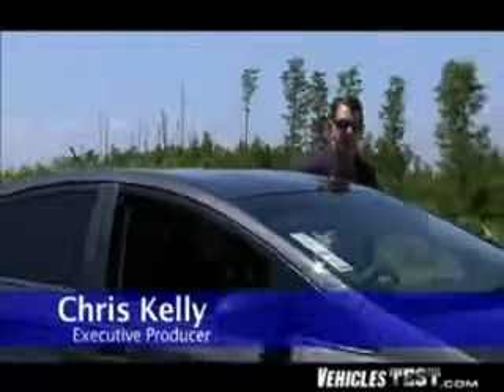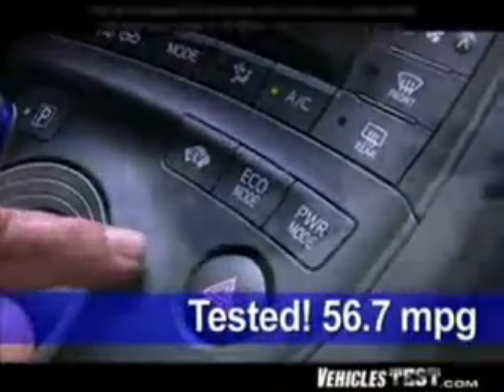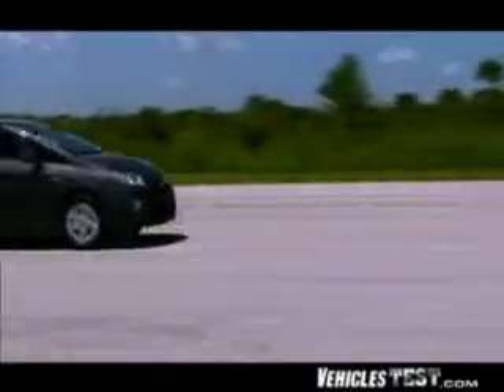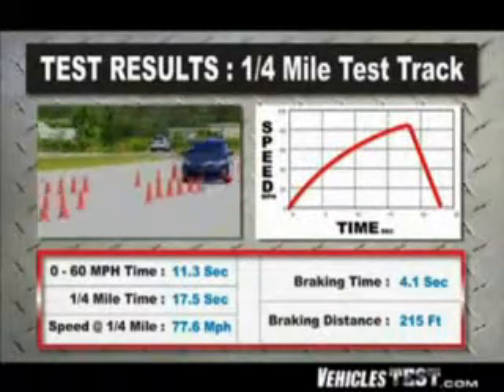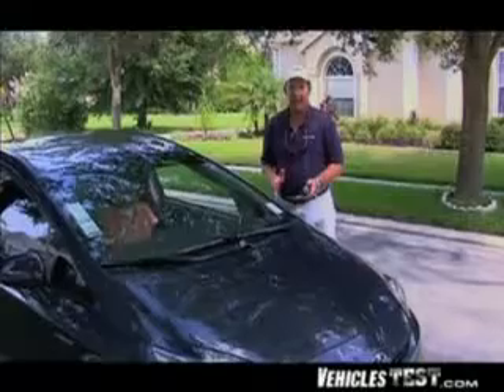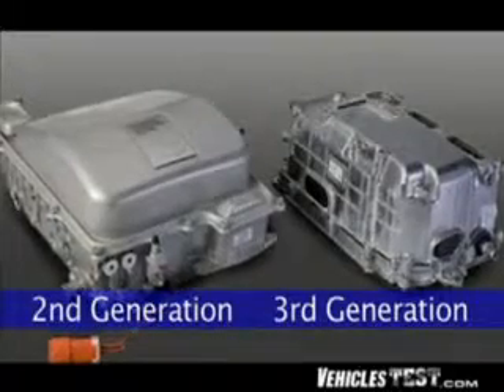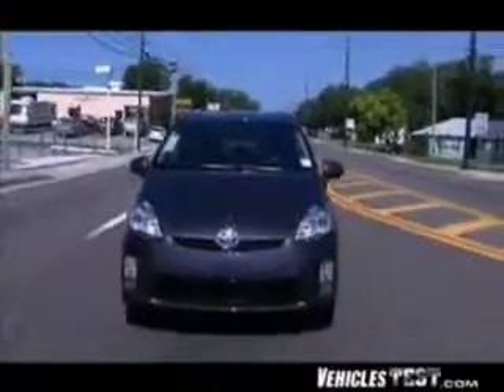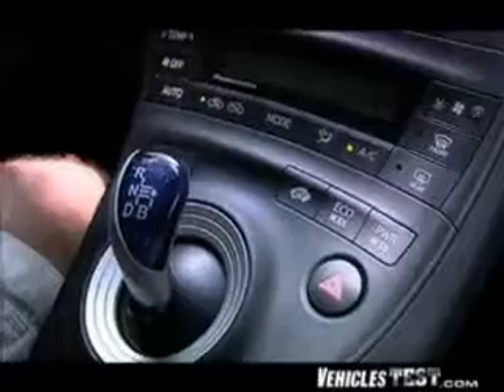Toyota Prius Dealer Surprise, AZ | Toyota Prius Dealership Surprise, AZ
The best Toyota Dealership in the Surprise, AZ area is without a doubt Right Toyota! Take one step on the lot of Right Toyota, near Surprise, AZ, and you will quickly see why they are the best. Right Toyota has the best Toyota inventory, from pre-owned to new. Right Toyota has the best Toyota service department. Right Toyota has the best Toyota parts department. Right Toyota has the best Toyota everything! Don't waste your time looking at otherToyota Dealerships around Surprise, AZ, just come visit the best!